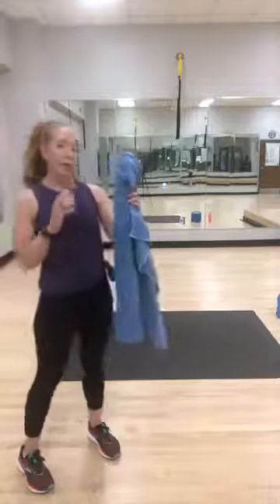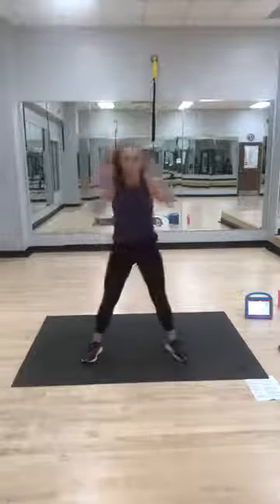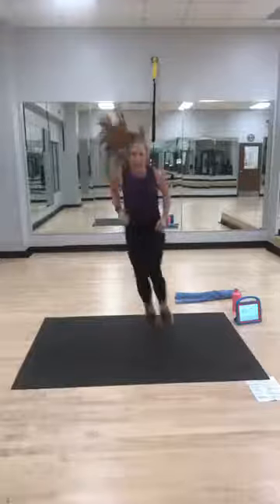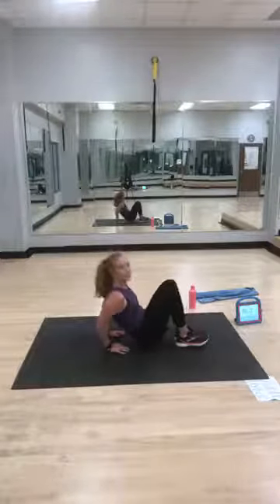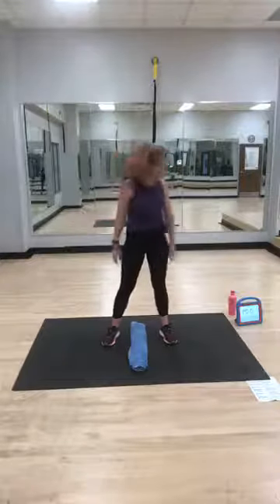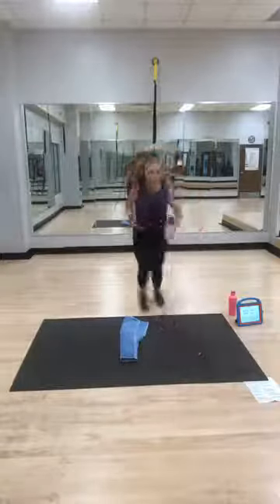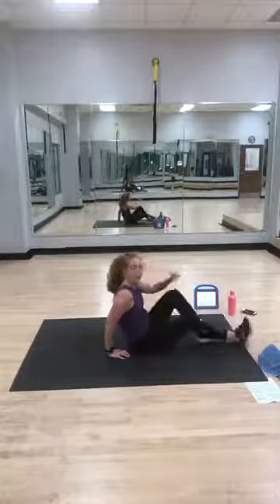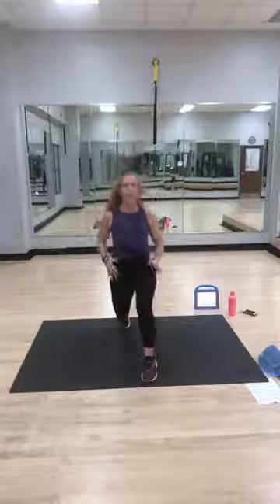Summerville Family YMCA: HIIT with Kacie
This has your name written on it!  It's interval training, with a cardio exercise strategy alternating short periods of intense anaerobic exercise with less intense recovery periods.  You've got it!